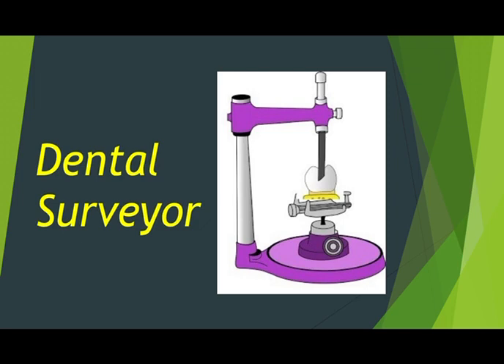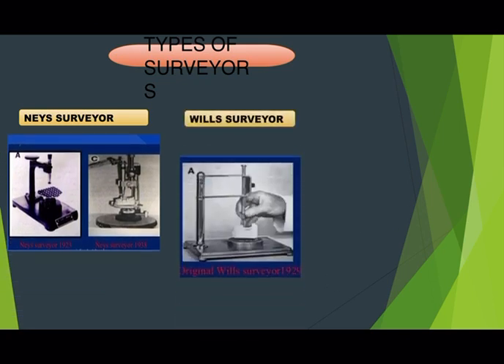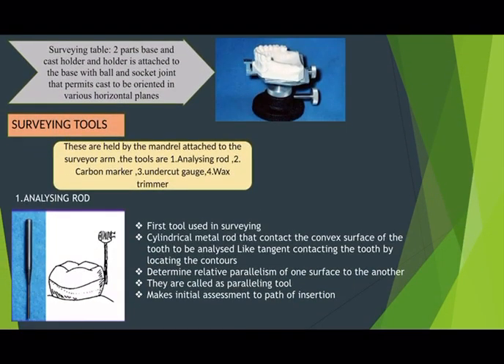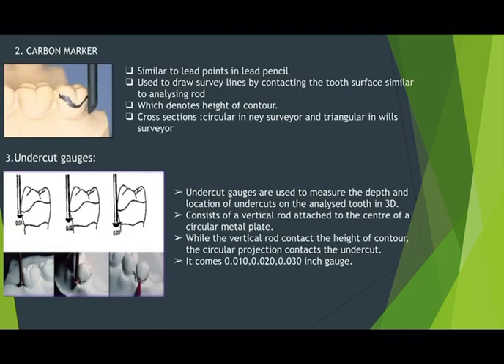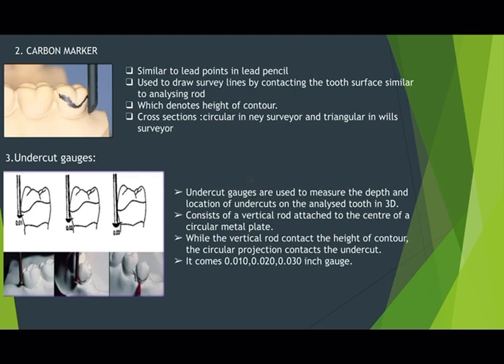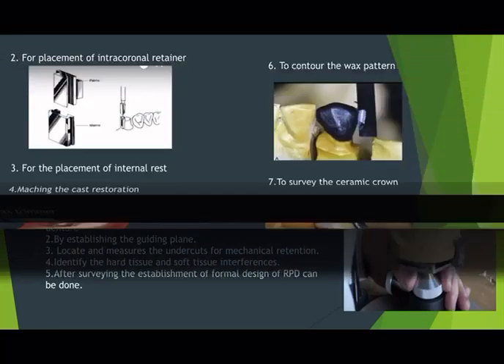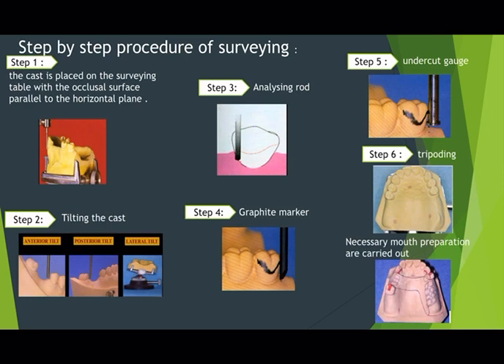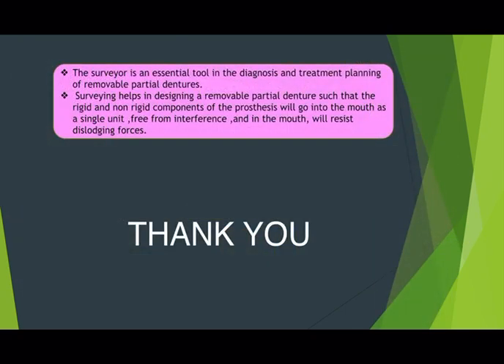Department of Prosthodontics Dr.Murugan Suresh Kumar Topic : Dental Surveyor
SRM Dental College, Ramapuram - Department of Prosthodontics

Dr.Murugan Suresh Kumar
Topic : Dental Surveyor